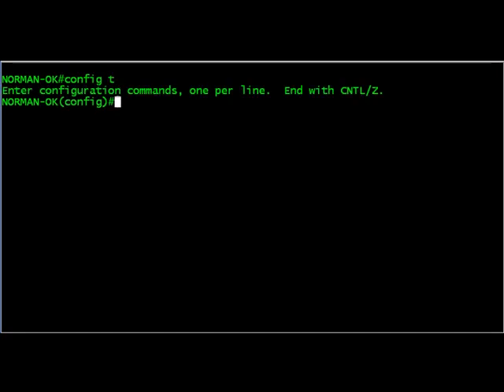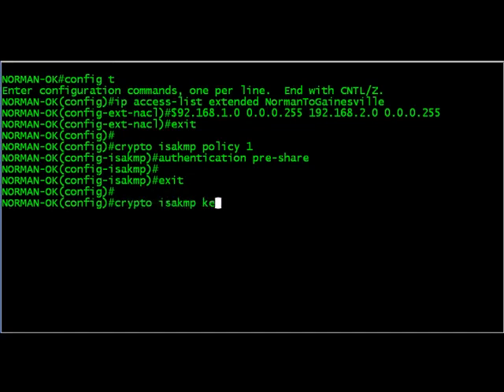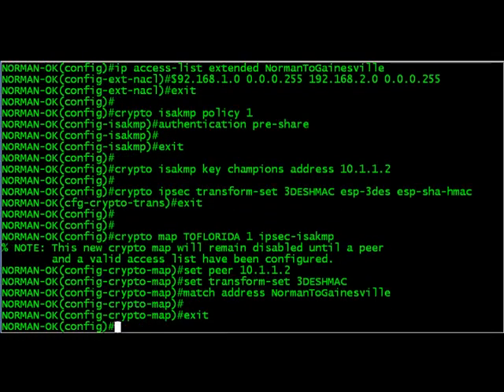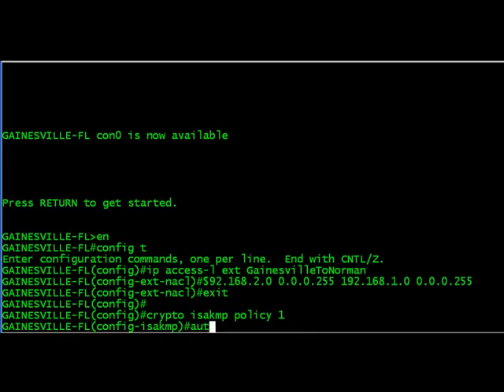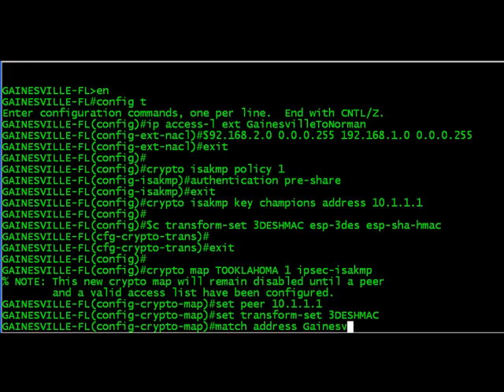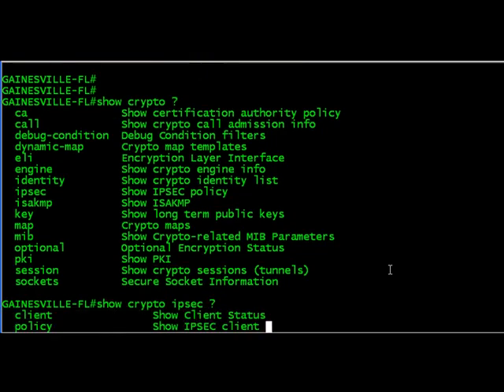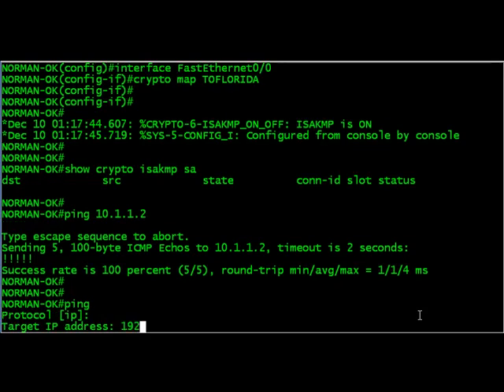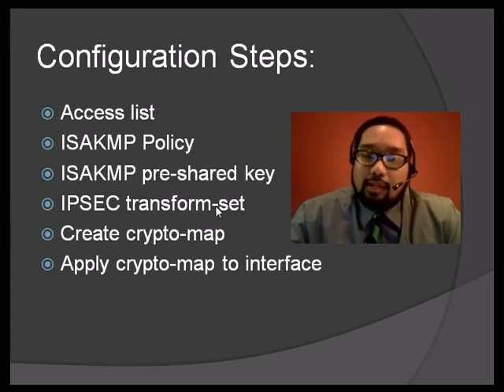IPSEC VPN Configuring and Verifying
Networking basics